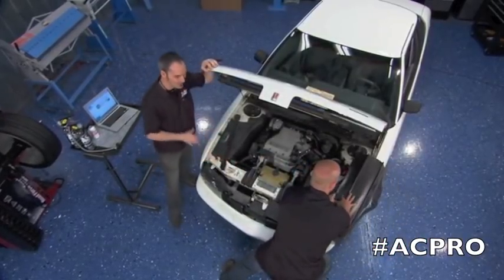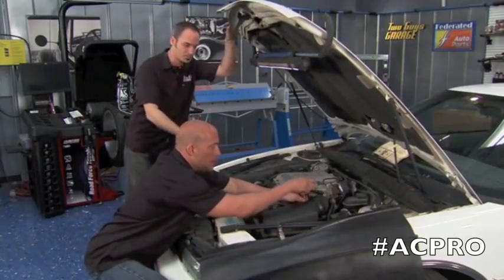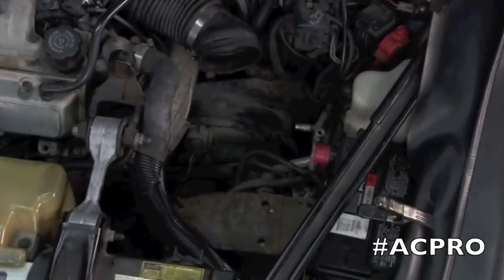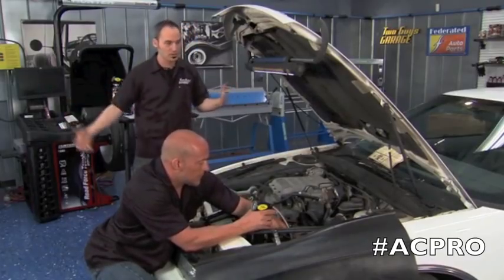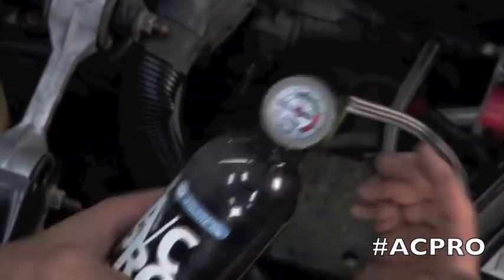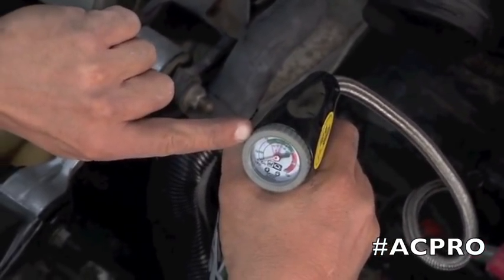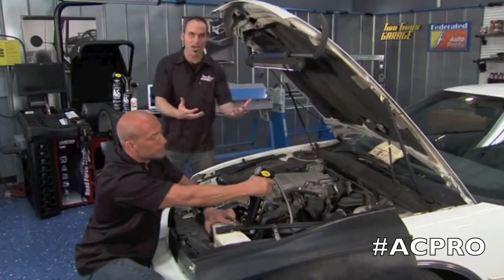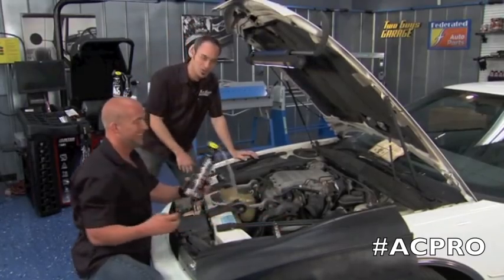A/C Pro on Two Guys Garage - How to Recharge your A/C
Two Guys Garage shows how to use A/C Pro to recharge your car A/C.

Need help finding the low-side A/C port? Use our simple online port locator

Have questions? Ask the pro

A/C Pro can be found on the shelves of most auto parts stores. To find the nearest location, type your zip code into our store locator